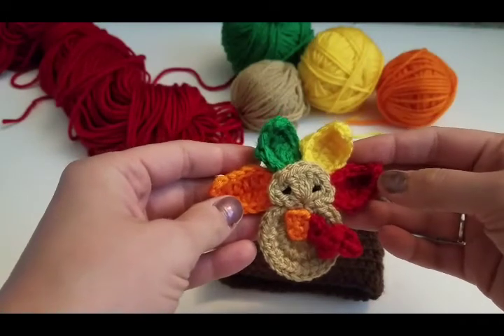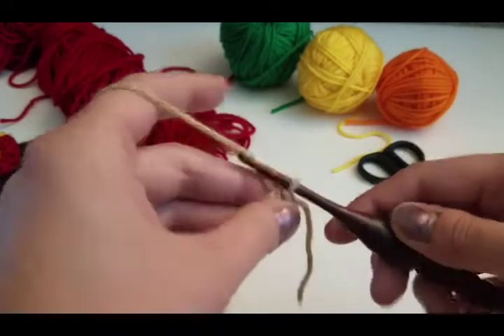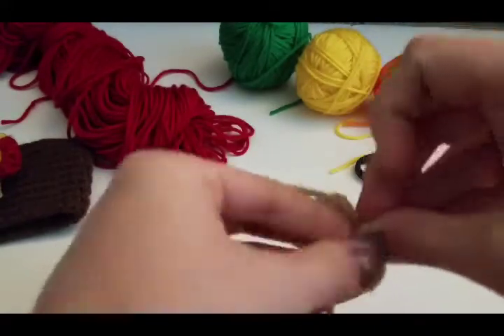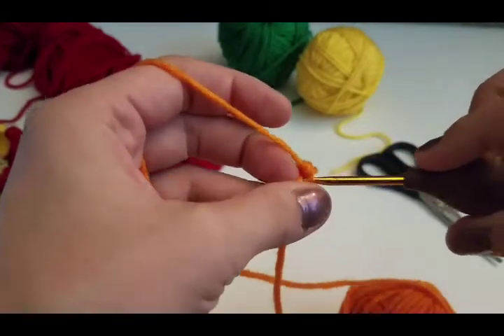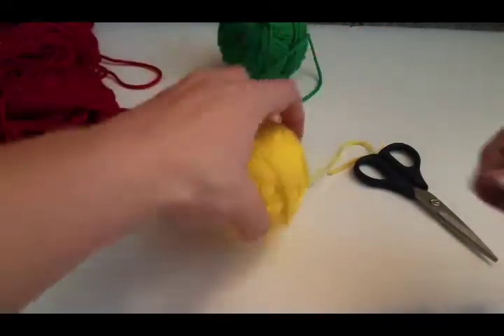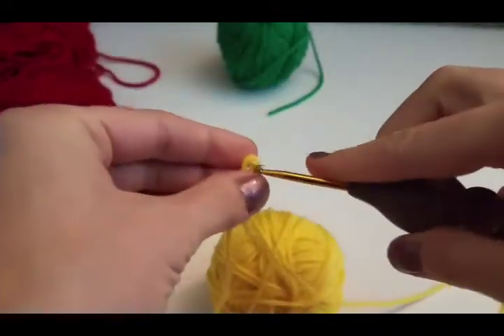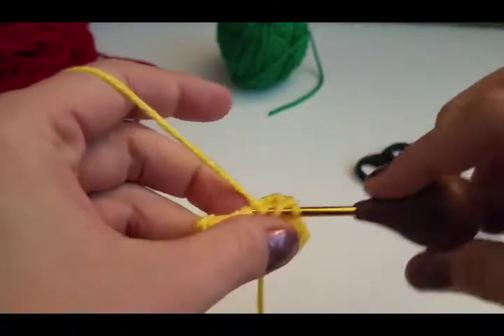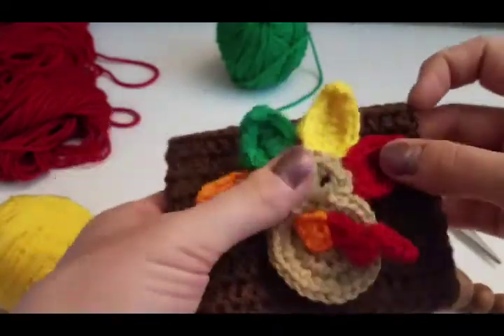Teach it Tuesday: How to crochet a Turkey Applique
Today we'll be making this fun turkey applique! This little guy is so quick and easy to work up, and can be used on lots of accessories!

 You can find the full pattern including the cup cozy pattern in my Ravelry shop!